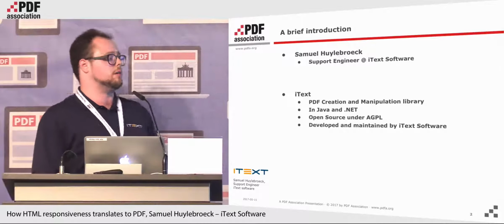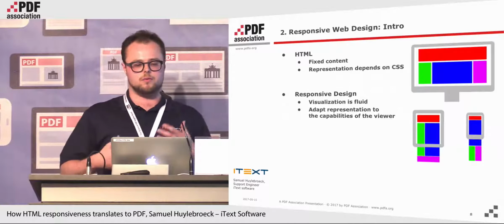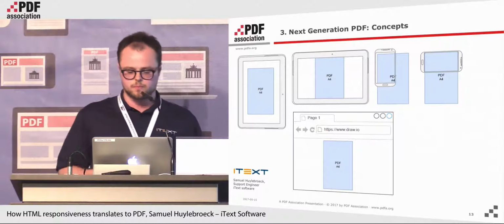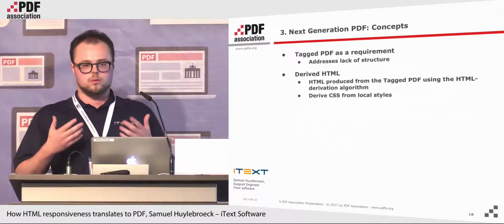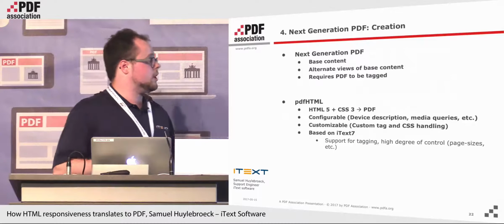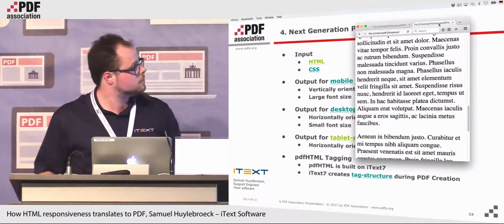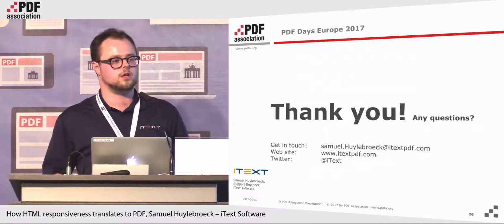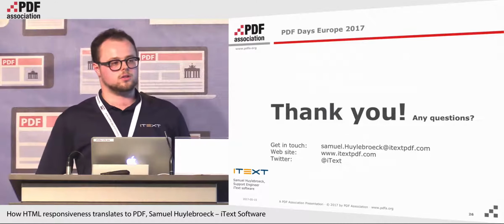How HTML responsiveness translates to PDF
Samuel Huylebroeck – iText Software